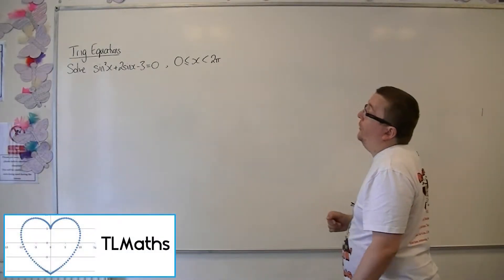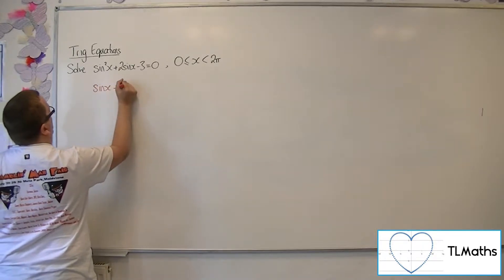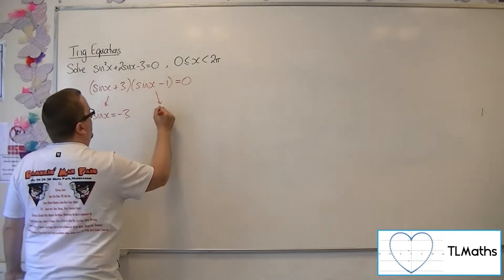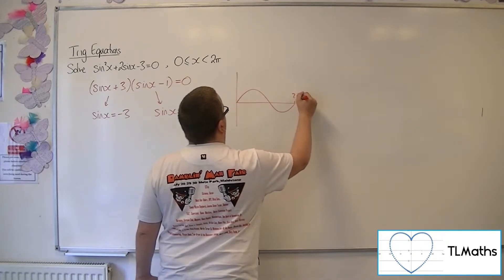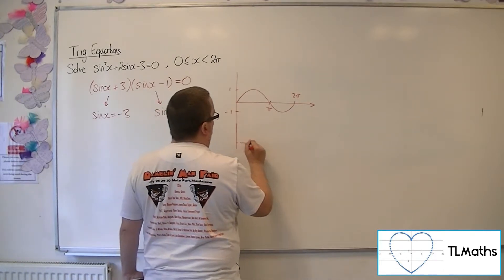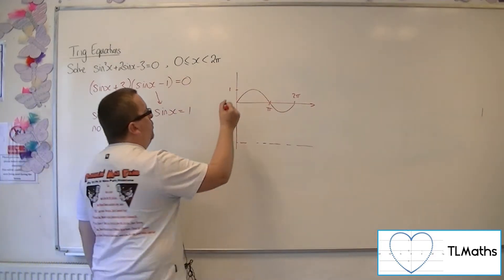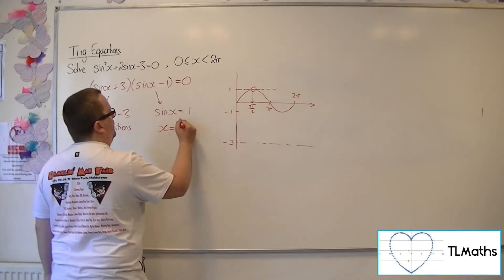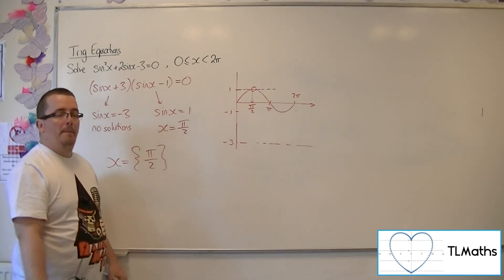A-Level Maths: E7-36 Trig Equations: Solve sin^2(x) + 2sin(x) - 3 = 0 between 0 and 2π radians